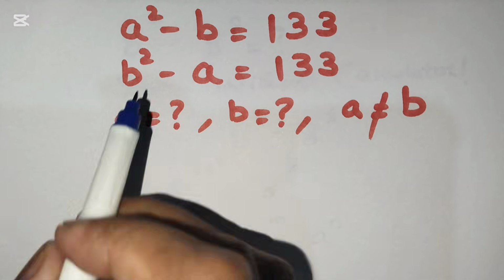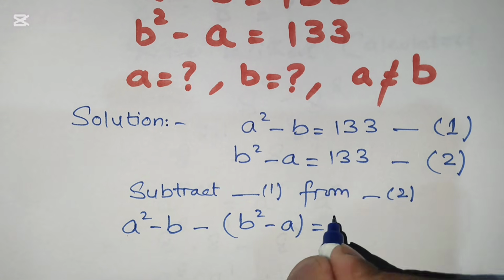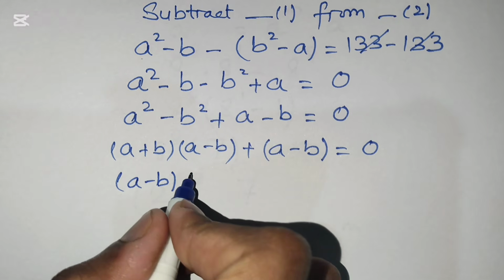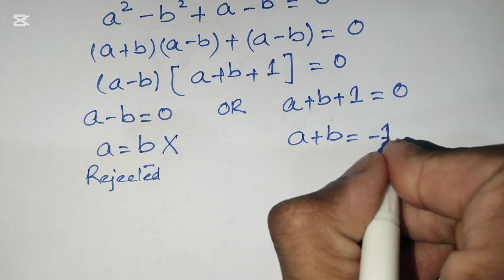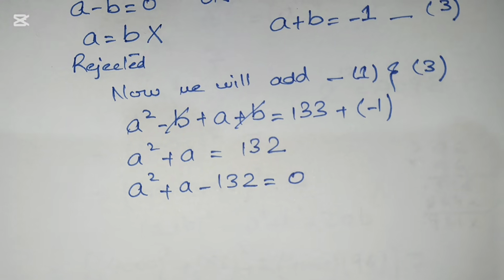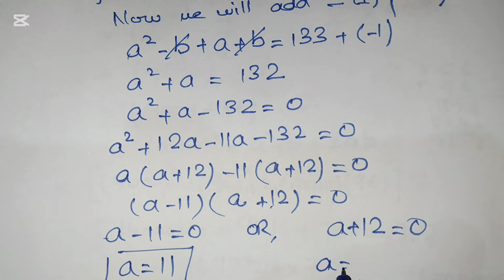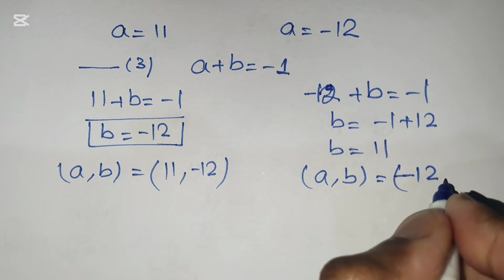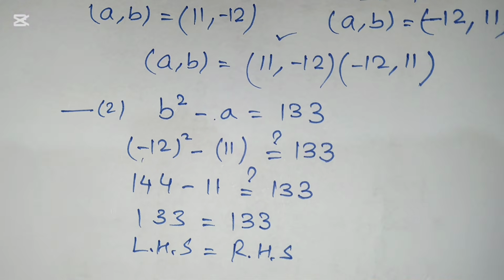Math Olympiad Mathematics | China | Can You Solve This?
Mathematics Education
PreMath
trigonometry
math is fun
olympiad
probability and statistics
algebra 1
Math Olympiad
Exponential Equations
Algebra
PhilCoolMath
MathsBooth
Logarithms
Math Tutorial
SAT Math Prep
JEE Math
Mathematics.
geometry
Math Olympiad
AsadInternationalAcademy
olympiad math questions
mathematics
math puzzles
maths calculus
number theory
algebra 2
high school math
college math
math help
pre math
imo
online learning
Olympiad Mathematics
pre math
maths
A Nice Olympiad Algebra Problem | How to solve for  'a and b' in this problem ?
premaths
pre maths
TabletClass Math
Andy Math
Algebraic Expressions
math olympiad